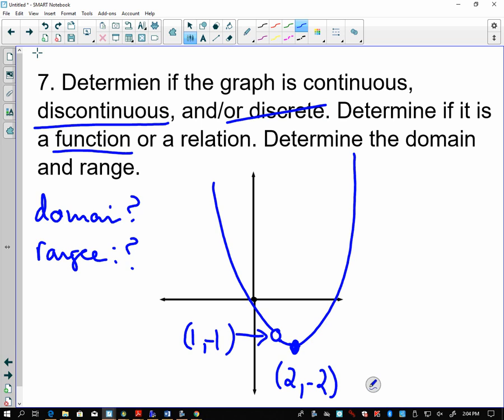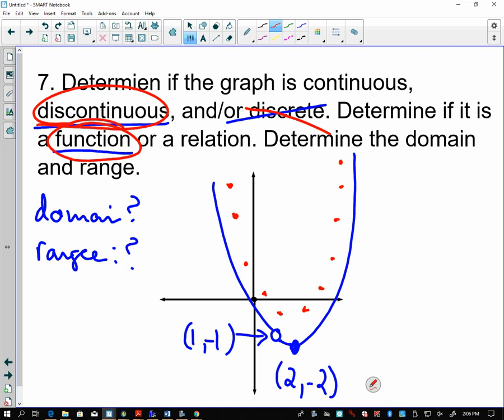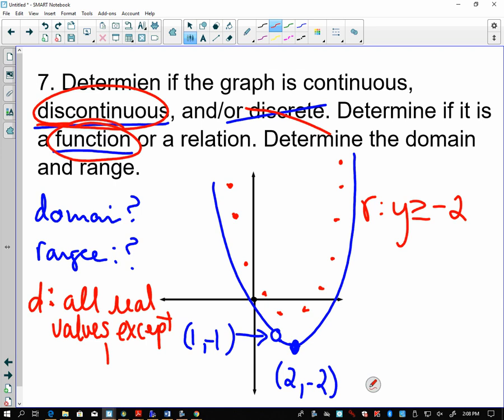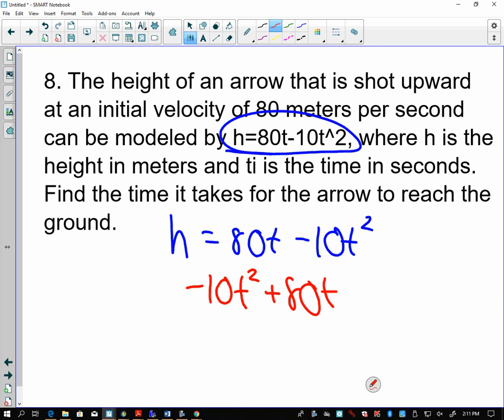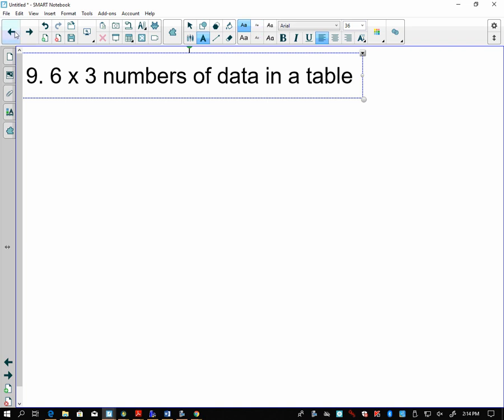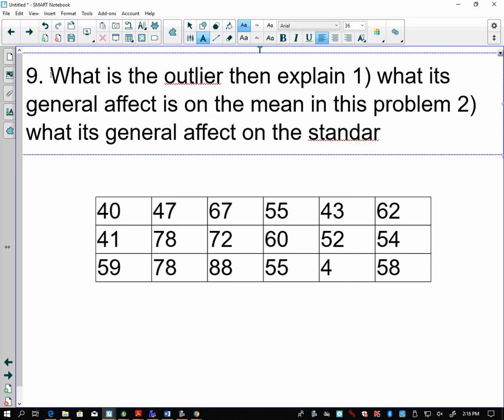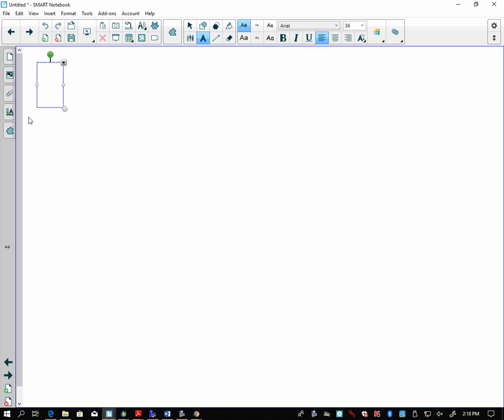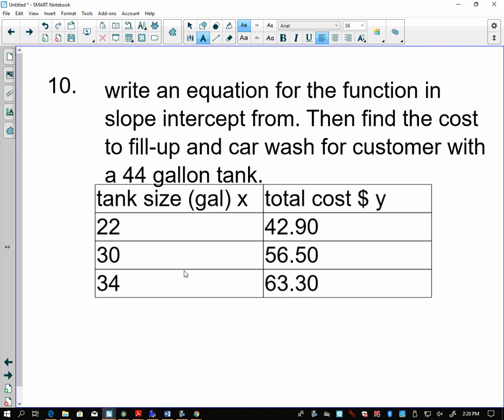Algebra 2 Review 1-50 recording part 2 (19-20)